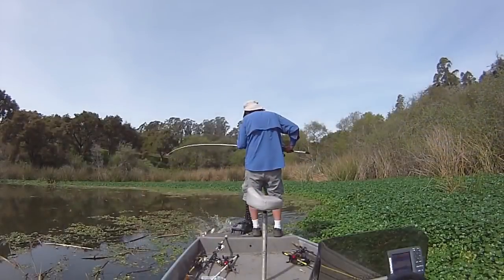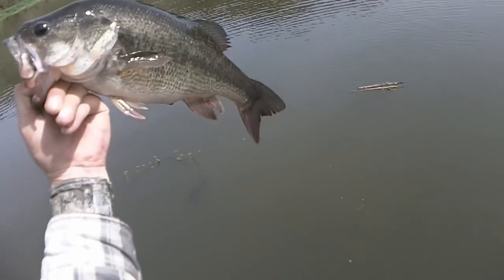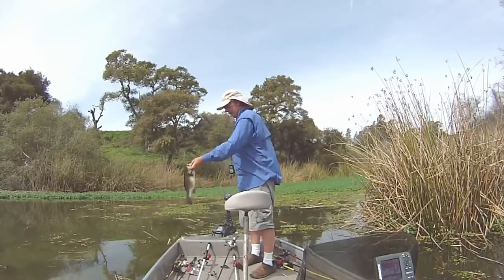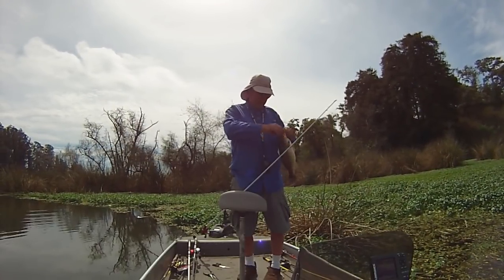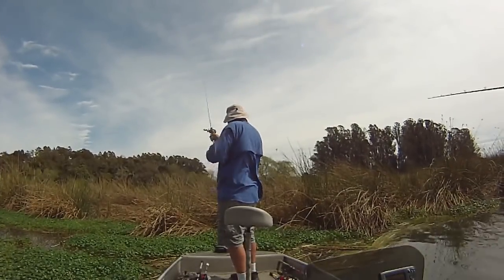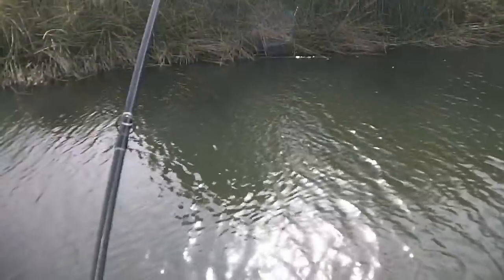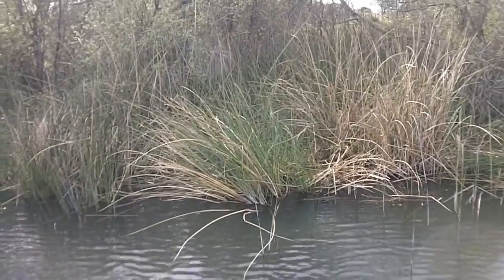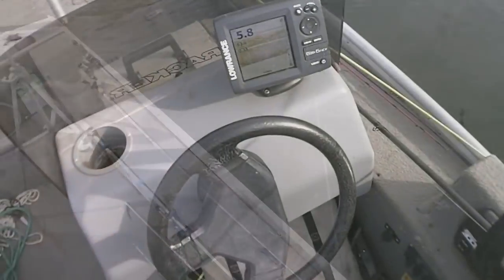PUNCHING POST SPAWN BASS!!! Pinto Lake.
Central Coast Bass fishing shows, 40 Years of bass fishing and we still love it, NEVER STOP. Post spawn fish punching, prespawn fish out in the open. Even bed fish, got to love Pinto lake.
To view all our shows centralcoastbass.com . Enjoy.

Main - Kodak Playsport Discontinued by Kodak.
B camera - Gitup , Git2
Drone camera - Go pro hero 4 silver
Lens - Kenko super wide 120 degree